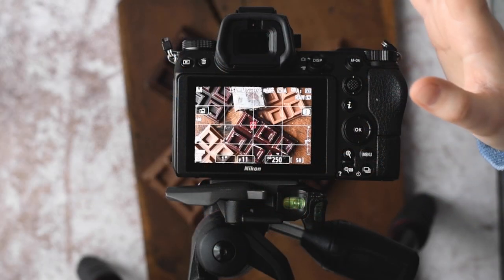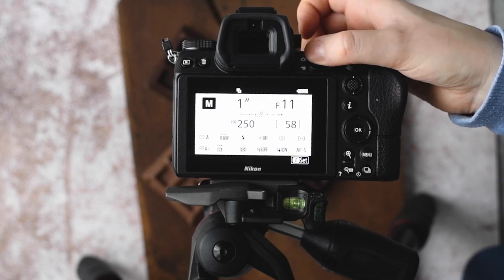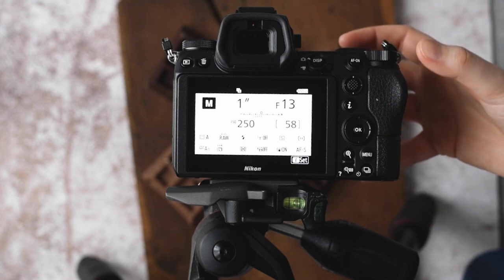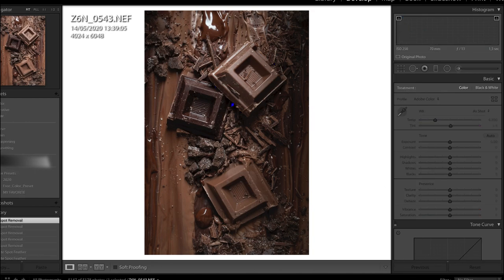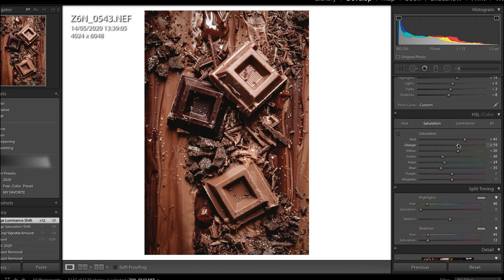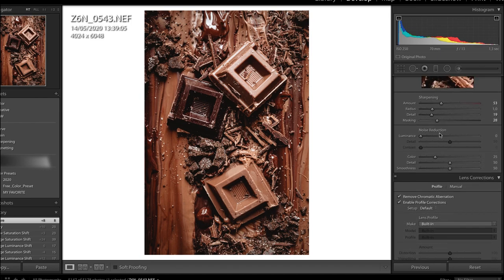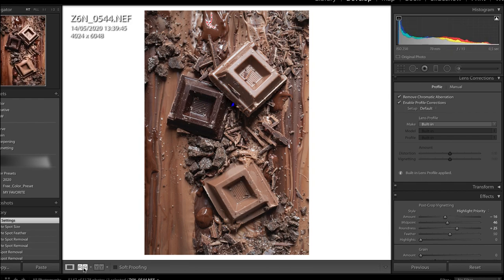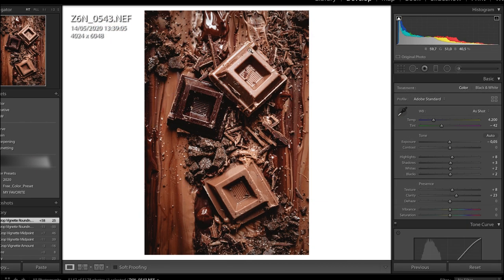Create Your Light Theme 5: Food Photography with Roberta Dall’Alba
Italian foodphotographer, Roberta Dall’Alba joins us for CreateYourLight theme 5 FoodPhotosAtHome! Here she shares her top tips for capturing culinary delights that look as good as they taste Check out her tips in this video as well as those listed below!

Tips on how to capture food tjat looks good enough to eat!

1. Study daylight and get a better understanding of how light behaves during the day. Choose one spot where you have enough natural light coming through the window, then choose a subject. Take a photo of your subject at different hours (preferably morning, midday and afternoon) and ideally in the same spot. Then analyse what’s changed i.e. is the light warmer or cooler? When were your shadows longer or shorter? Which light gave the mood you wanted?

2. Step outside of your comfort zone. Experiment with new styles, moods and lenses. Personally, I love baked food (buns, pizza, bread…) and I adore orange/yellow tones which are known for giving us a sense of warmth and happiness. But to maintain a certain level of creativity you have to experiment. If you usually shoot light and bright photos, then try a moodier scene. If you love shooting sweets, then try savoury! If you’re scared of soups because they don’t look appealing, then make a soup and have fun styling it.

3. Have fun with food styling. I was not born a food photographer – my love of food came first, then my blog. Most food photographers “only” photograph food and often work with others, like food stylists. However, as that’s not possible, now is the best time to practice food styling. The web is a great source of inspiration: pick your favourite photographers/food stylists and look at what they’re doing. Remember it’s about making it look as appetising as it is beautiful by playing with texture, colours, shapes and, of course, light.

4. Participate in food photography challenges. I’ve always loved a challenge and I can’t stress enough how important they are to stay creative. The photographer hosting the challenge chooses a theme i.e. shooting different kinds of food with different moods or different composition rules; shooting with artificial or natural light or diffused/undiffused, etc. Challenges always force me to go beyond what I usually do and think outside the box.

5. Cook! I love cooking and testing recipes, but not all food photographers do. Why not start now? Don’t worry, you don’t have to make a three-layered cake. Start with a simple dish: toast. You can make it look SO yummy. It’s all in the styling!